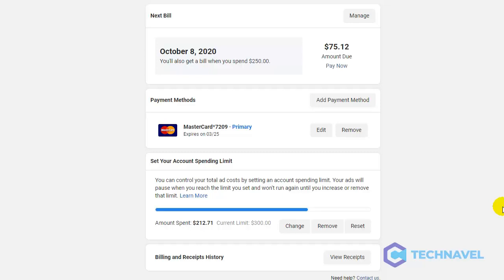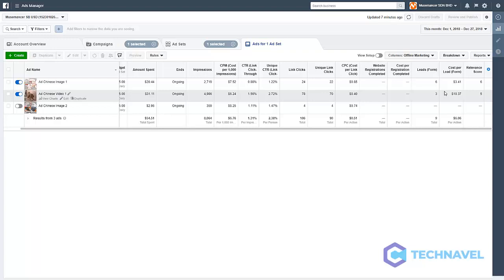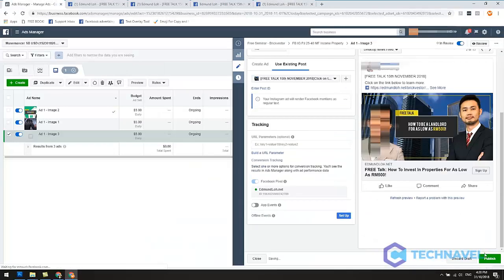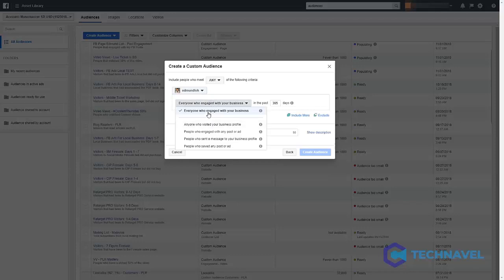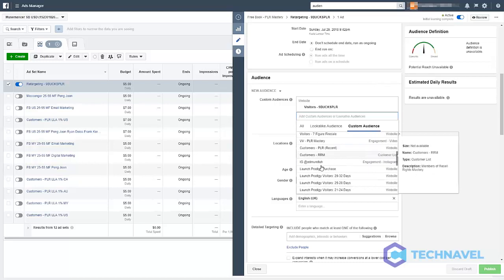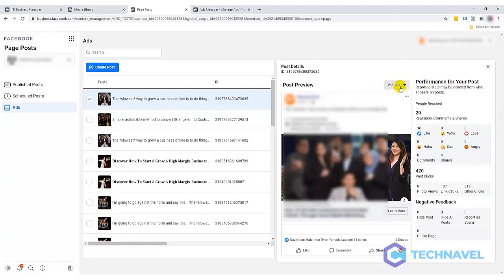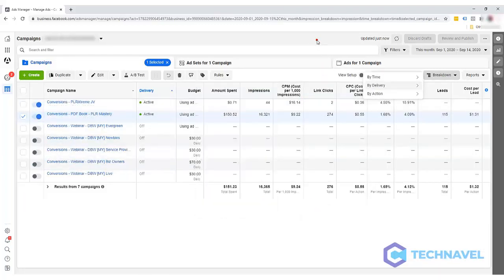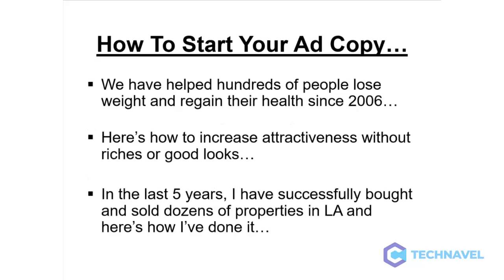Facebook Ads Full Course: How To Run A Successful Facebook Advert Advanced